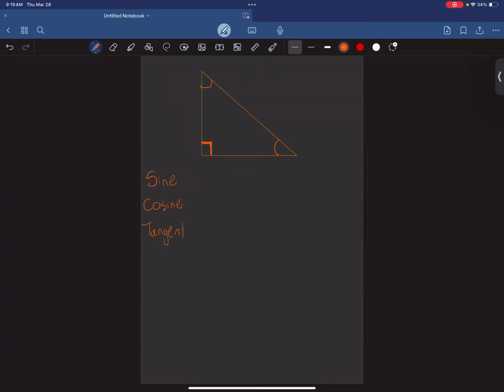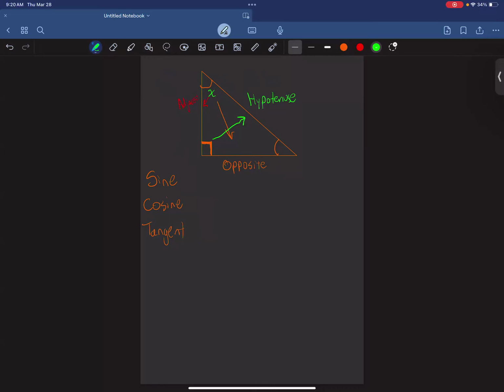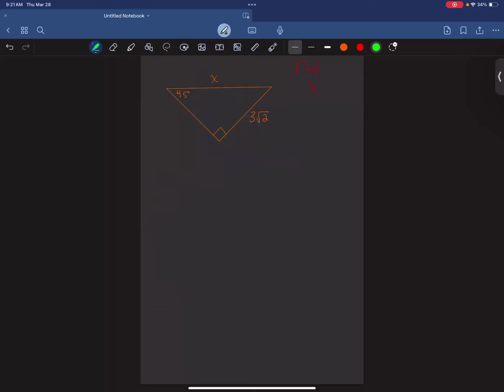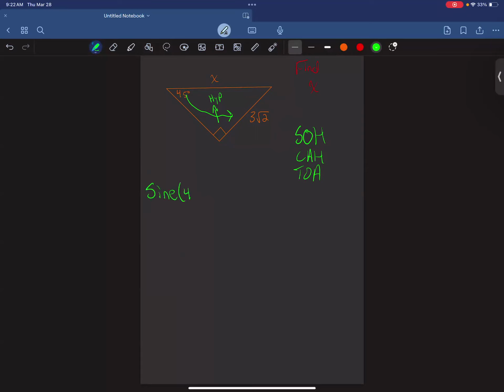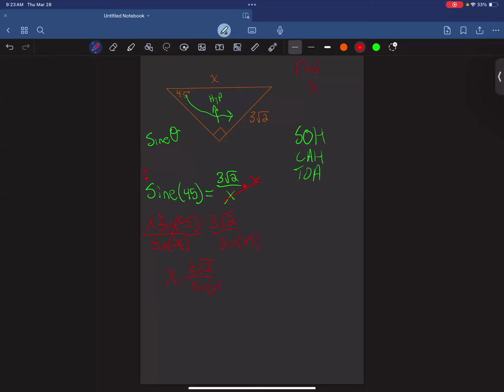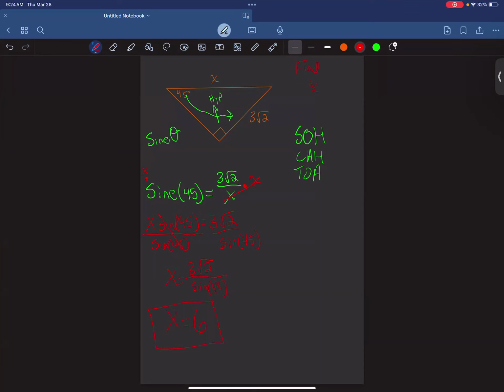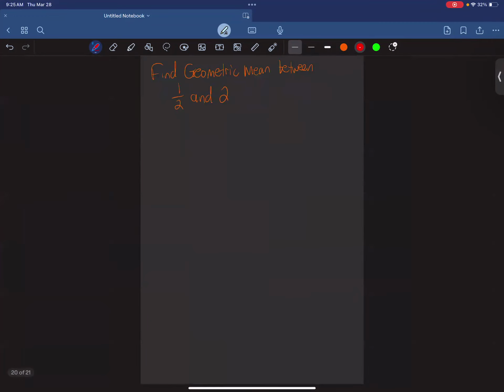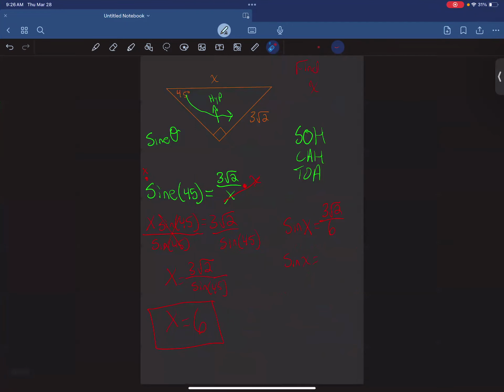Trigonometry & Geometric Mean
Here is a quick supplemental video discussing trigonometry functions and geometric mean.